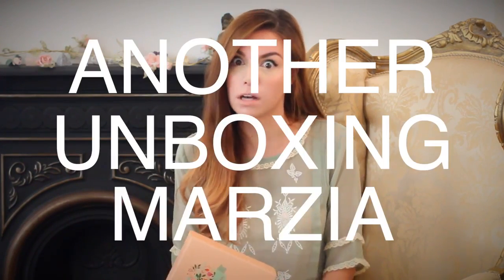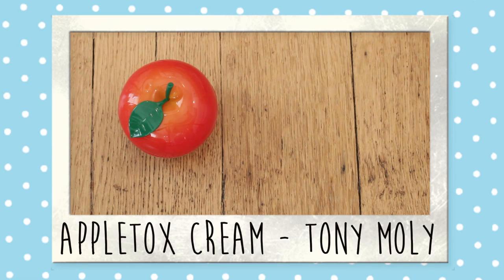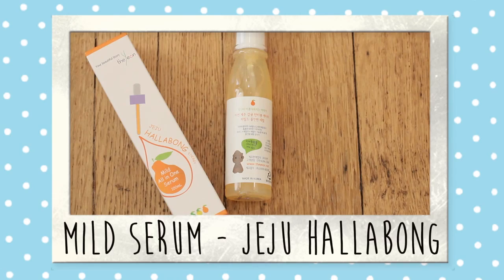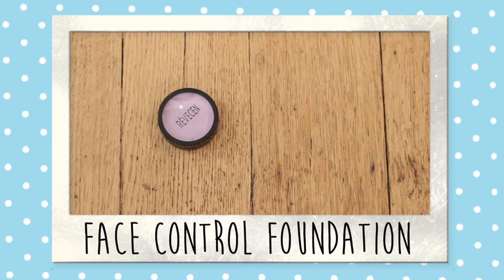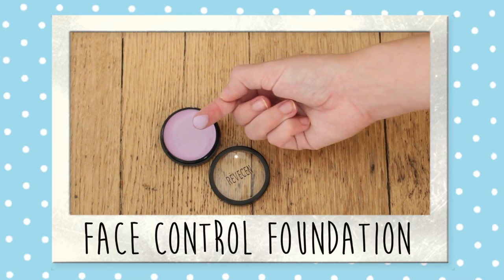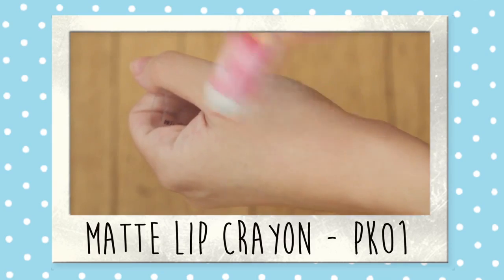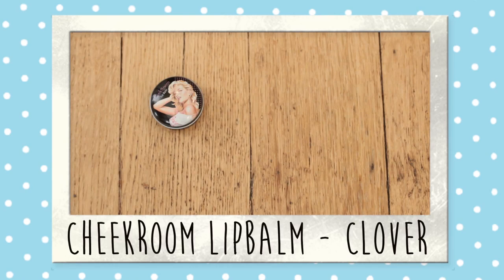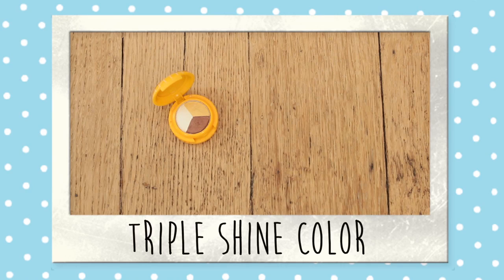MY MEMEBOX #2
Hello marzipans, here is the 2nd box I designed in collaboration with Memebox
You can get the box until is sold out, or just enter my giveaway!
MORE INFO ⇣

1. Leave a comment on my video sharing your favorite product;
2. Create an account with Memebox & log into your account to add your shipping information (accounts that provide a shipping address will have a higher chance of winning);